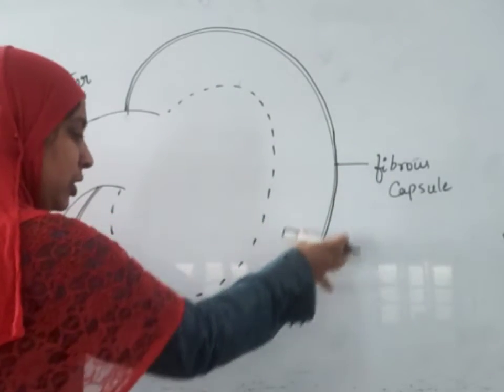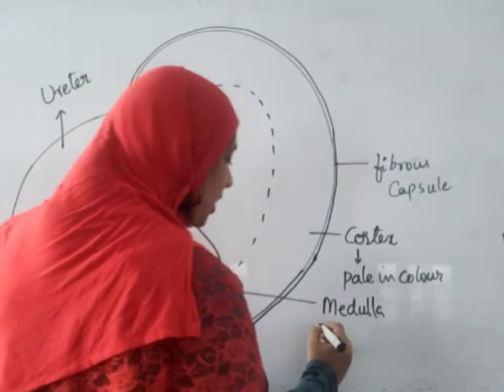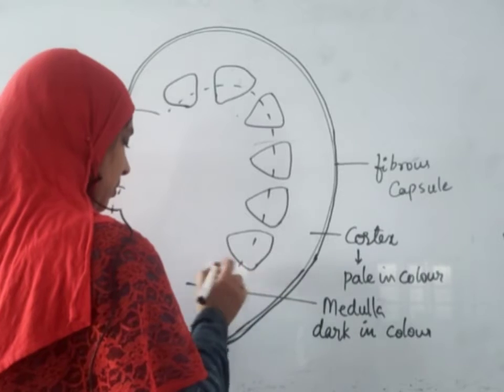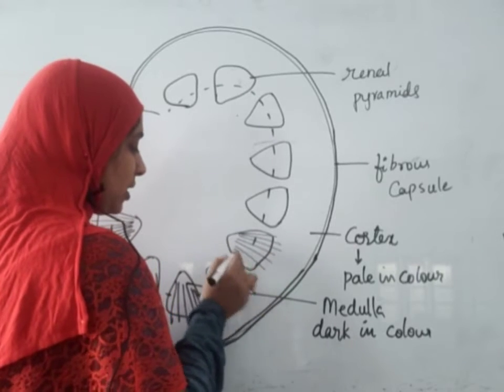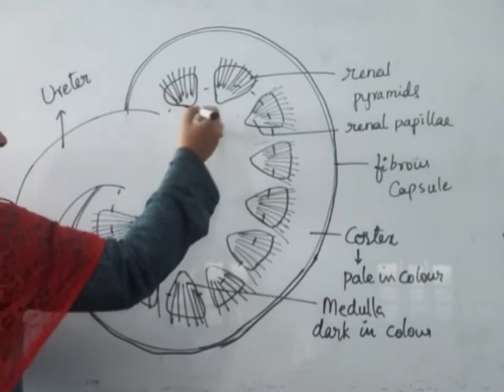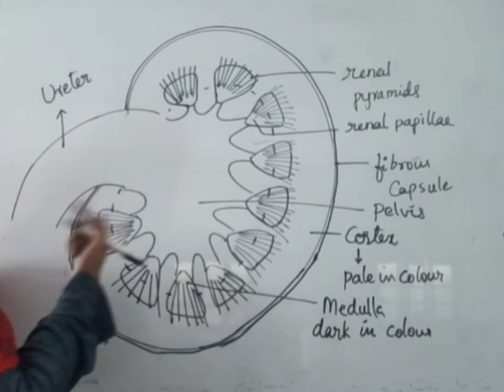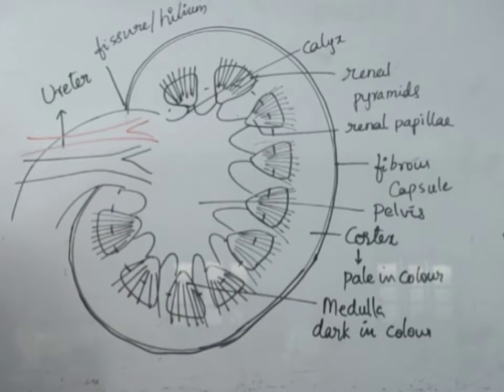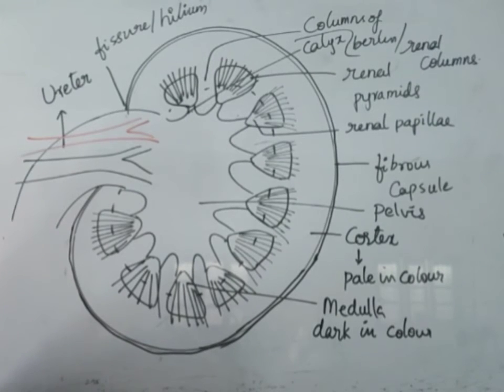Excretory products and their elimination/Structure of kidney/NEET BIOLOGY